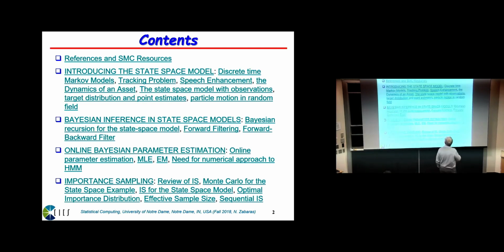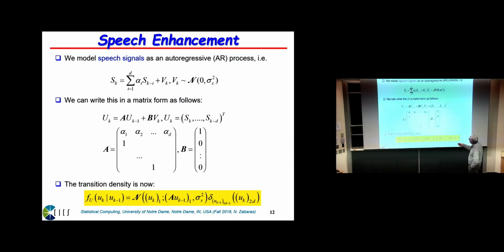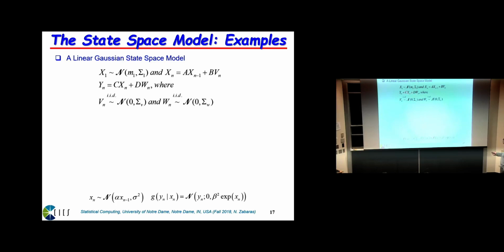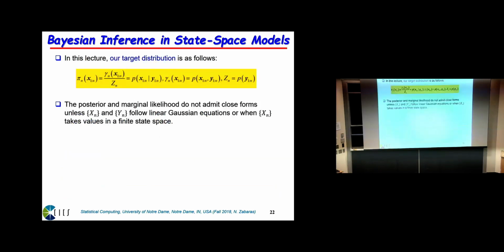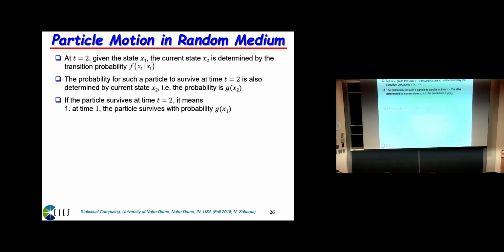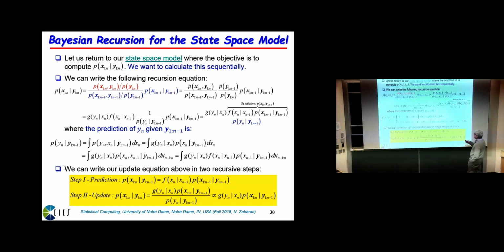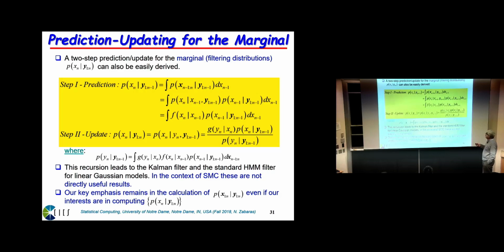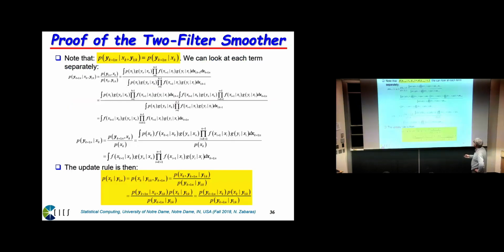Lecture 22: Introduction to Sequential Monte Carlo Methods